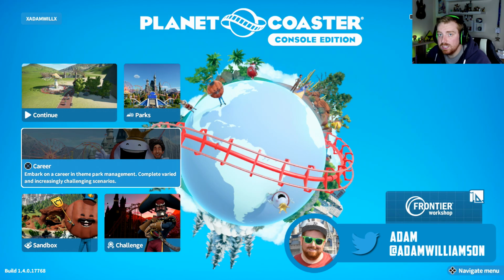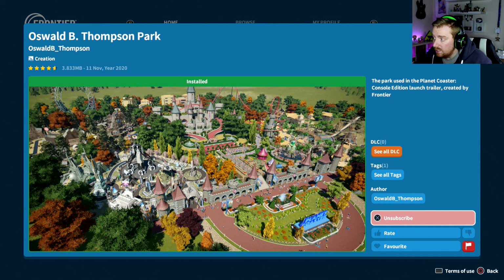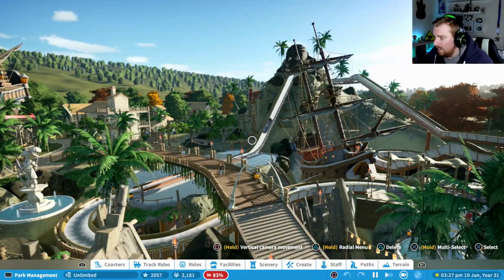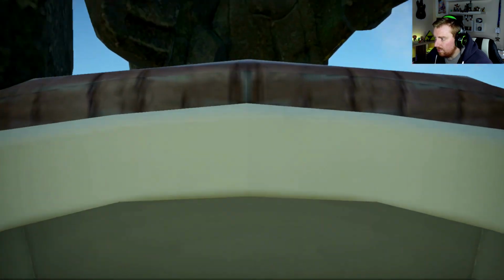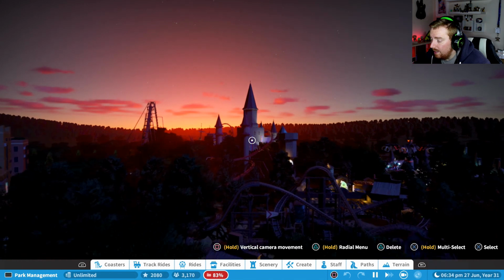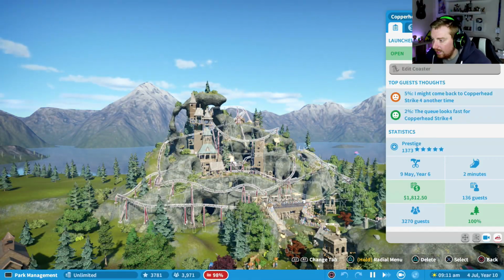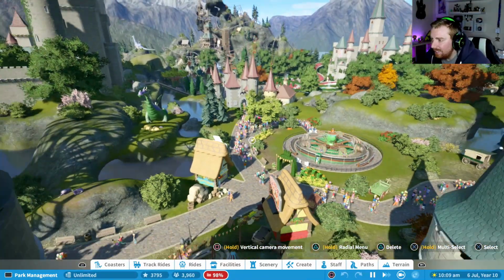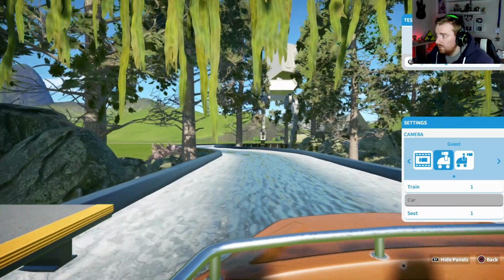Planet Coaster Season 2 / A Visit to the Frontier Workshop / S2 E3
Pause Parks & Games is a Theme Park Gaming & Travel YouTube Channel! We play Theme Park related games on PC, Xbox One, SNES, PlayStation and many more systems. We play brand new titles and old Retro Classics. We also post Theme Park Vlogs, news and Construction updates from all over the world!

Camera Equipment: Sony ZV-1 / iPhone 11 Pro